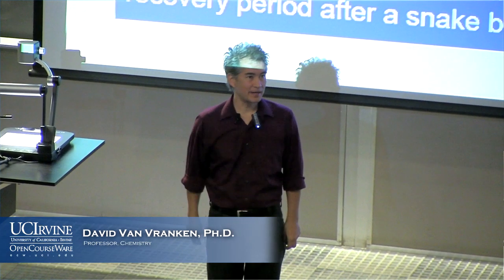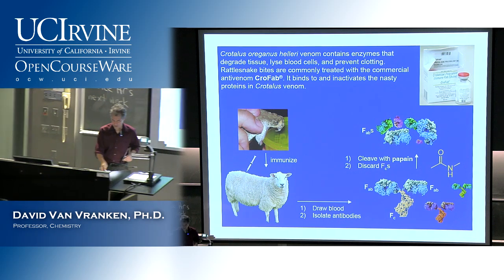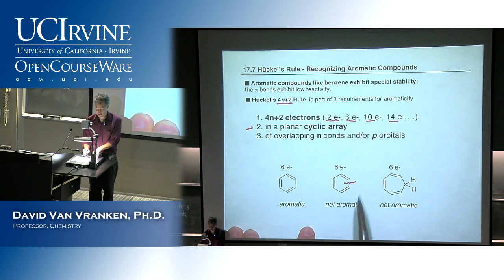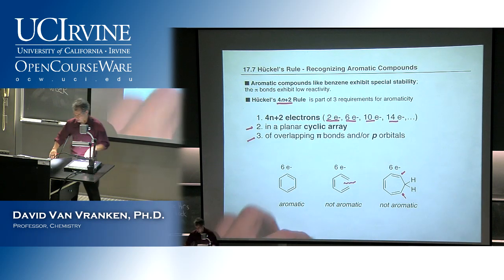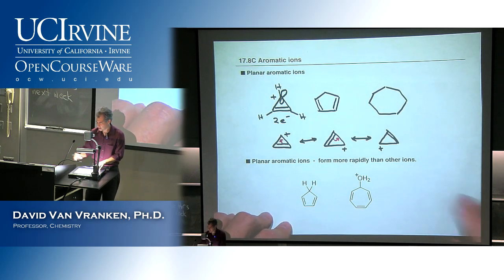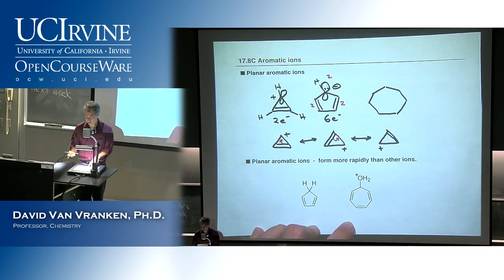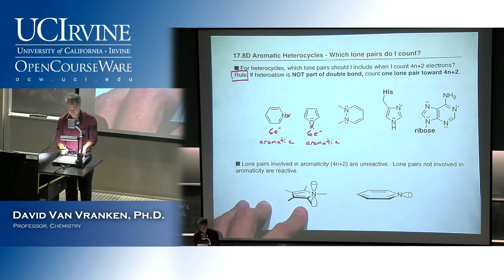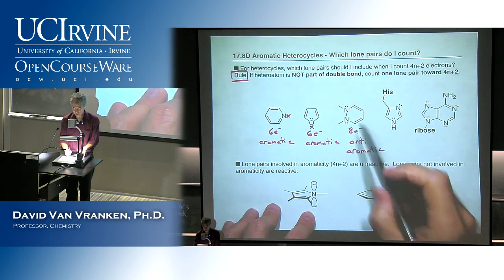Organic Chemistry 51B. Lecture 23. Aromaticity.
UCI Chem 51B Organic Chemistry (Winter 2013)
Lec 23. Organic Chemistry -- Aromaticity

Description: This is the second quarter of the organic chemistry series. Topics covered include: Fundamental concepts relating to carbon compounds with emphasis on structural theory and the nature of chemical bonding, stereochemistry, reaction mechanisms, and spectroscopic, physical, and chemical properties of the principal classes of carbon compounds. This video is part of a 26-lecture undergraduate-level course titled "Organic Chemistry" taught at UC Irvine by Professor David Van Vranken.

Organic Chemistry (Chem 51B) is part of OpenChem.

Index of Topics:
00:11- Lake Elsinore toddler bitten by rattlesnake
00:54- Antivenom
05:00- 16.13: Drawing Bridged Bicyclic Products of Diels-Alder Reactions (corrected slide)
06:25- 17.7: Huckel's Rule-Recognizing Anti-aromatic Compounds
12:43- 17.7: Recognizing Anti-aromatic Compounds
18:13- 17.8C: How Do I Know if an atom is planar?
19:05- 17.8C: Aromatic Ions
26:29- 17.8C: How Do I Know if an atom is planar, revisited
29:56- 17.8D: Aromatic Heterocycles-Which lone pairs do I count?
38:45- 17.8B: Other Aromatic Compounds

Required attribution: Vranken, David Van. Organic Chemistry 51B (UCI OpenCourseWare: University of California, Irvine), [Access date].